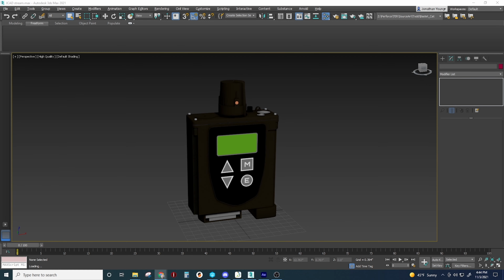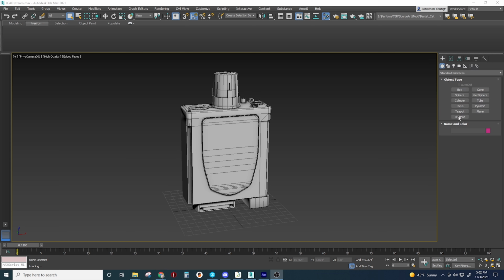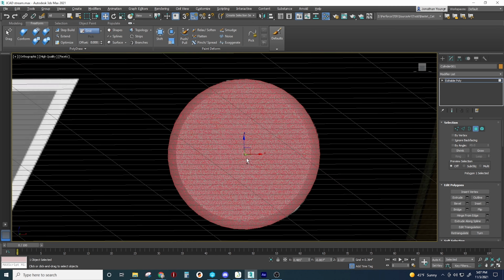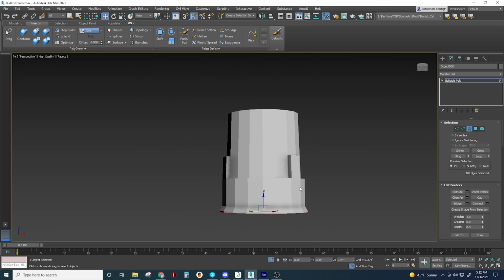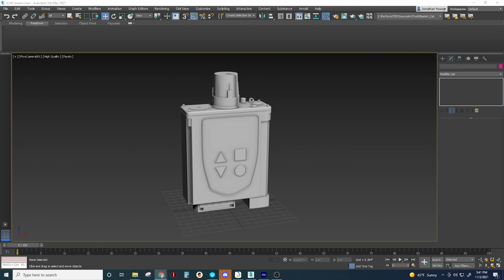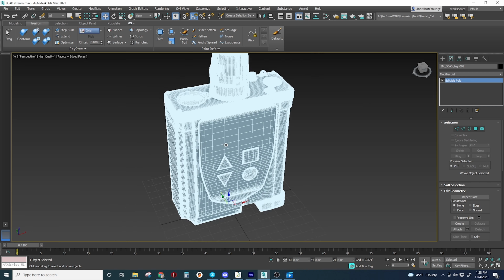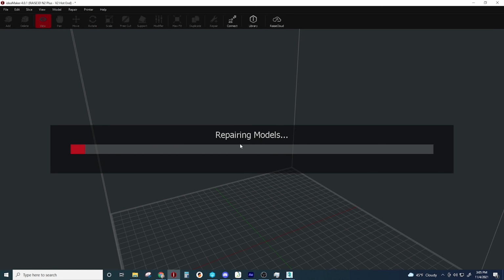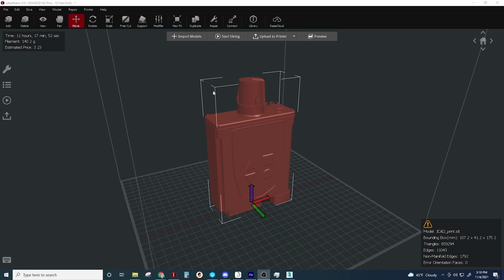Converting Game Models to 3D Prints Using 3ds Max Tutorial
In this video, we share some of the techniques we use to convert game models to become 3d printable props. Topics of discussion include setting up units for proper scale, re-introducing detail into the base geometry, creating watertight meshes, booleaning, exporting for slicing software, importing into slicer, basic slicer settings, and previewing your sliced model.

Software used: 3ds Max 2021 and Ideamaker